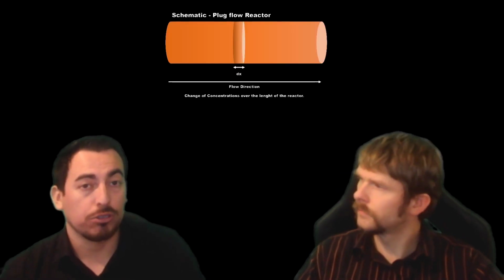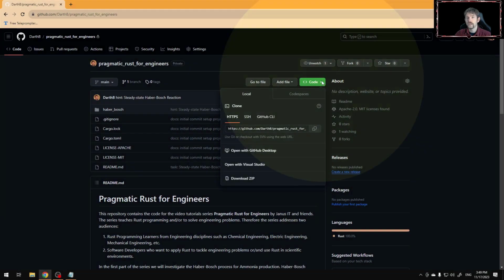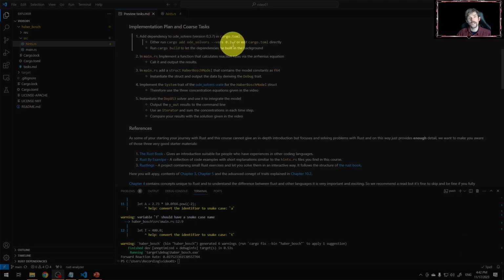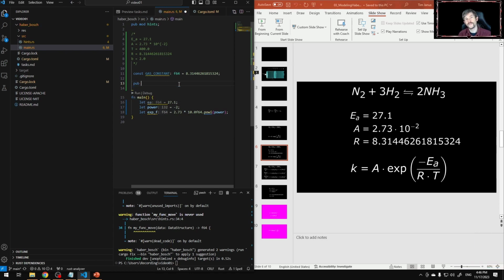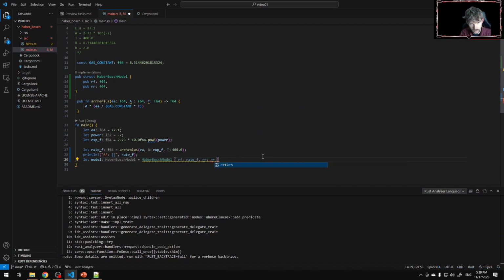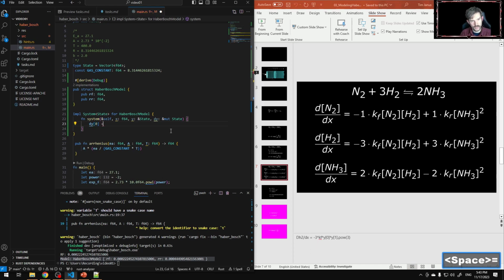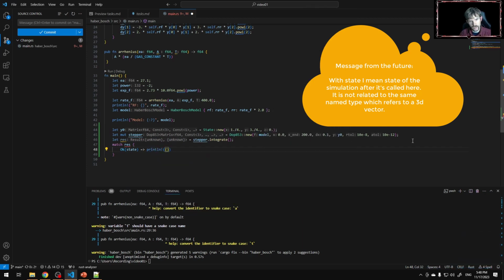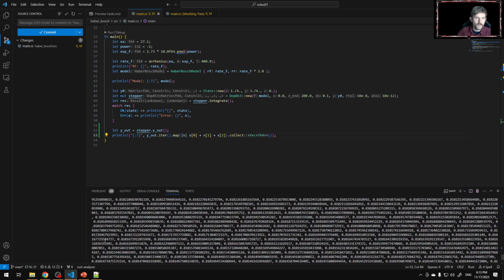Steady State Simulation of Haber-Bosch Reaction - Pragmatic Rust for Engineers - Episode 1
In this first episode of the Pragmatic Rust for Engineers series, we start our journey with Haber-Bosch process modelling – it is crucial for our food supply and a focus in tackling climate challenges.

Join us along with @JonathanAyala as we model and simulate this process using Rust. Armed with this knowledge, we will implement a steady-state simulation of the Haber-Bosch reaction using ordinary differential equations (ODEs).

At the end of the Video we can solve ODEs in Rust, and by this we used Rust programming for simulation. As we output to the terminal, an obvious next step is to visualize the results and in the next Video we'll plot our results using yet another Rust Crate, stay tuned!

General Learn Goals:
 -  Model a reaction system as ordinary differential equations (ODEs).
 -  Use a ODE-Solver to solve the ODEs. This simulate the reaction system.
 -  Critically Investigate the results of the solver. What about units?

Rust Learn Goals:
- Implement and call functions in Rust to modularize your code in Rust.
- Implement, instantiate and 'dump' a data structure to the terminal.
- Implement a trait of an external crate, here an solver for ODEs, to use it's functionality with custom types.
- Coarse words to static type system and ownership

Janus IT and friends:
Janus IT and friends that's me, Tim Janus, as your host and guests I will invite such that they can share their knowledge with us. For the first season, our guest will be Jonathan Ayala who will tell us about the exciting Haber-Bosch Process that we'll investigate through this series.

If you think the content is informative and useful to you, then an easy and free way to support us is to leave a like or a comment.

Chapters:
0:00 Video Series Highlights in fast cuts
0:15 Introduction: Who are Tim Janus and Jonathan Ayala and what is in the Series?
1:22 The Haber-Bosch Process in a nutshell
3:23 Theory and Process Modelling for the Steady-state Haber-Bosch Reaction
6:14 Ordinary Differential Equations of the Haber-Bosch Reaction System
6:49 Why Rust?
7:41 Discover the learning materials on GitHub
12:35 Programm the Arrhenius function in Rust (and add a dependency)
18:50 Add a data structure in Rust to represent  our Haber-Bosch Process Model
21:40 Implement the System trait of the ode_solvers Crate and by this implement ODEs in Rust
25:38 Calling the ODE-Solver with our Haber-Bosch model
29:18 Fix some mistakes and print out the Rust simulation results
32:44 Some words on units for concentration balance equations and the Outro

References:
- GitHub Repository containing the learning materials and much more information, references, etc. See the readme.md and the corresponding tasks.md in the repository.
- GitHub Repository of the Crate we will be using as ODE-solver implementation.
- Blog Article by Jonathan Ayala - The Haber-Bosch Process: Revolutionizing Agriculture and Industry
- Blog Article by Tim Janus - Why learning Rust is worthwhile for engineers